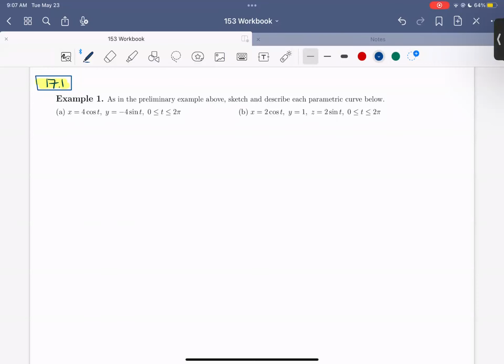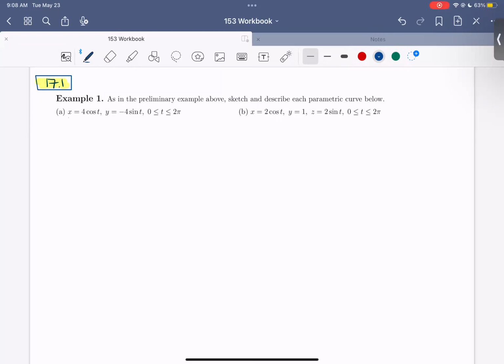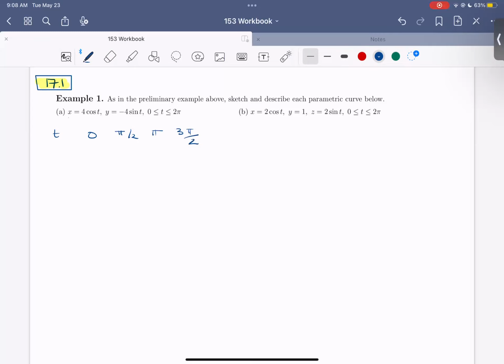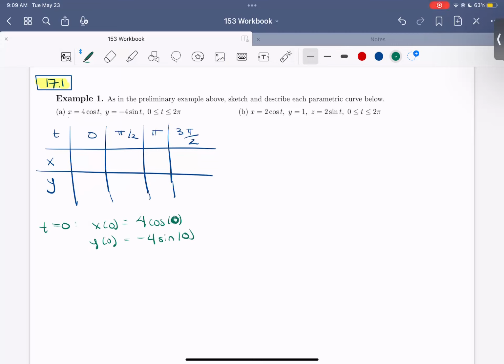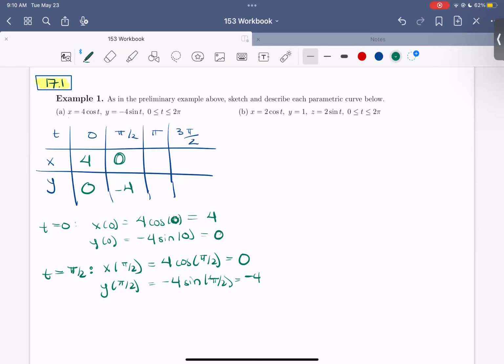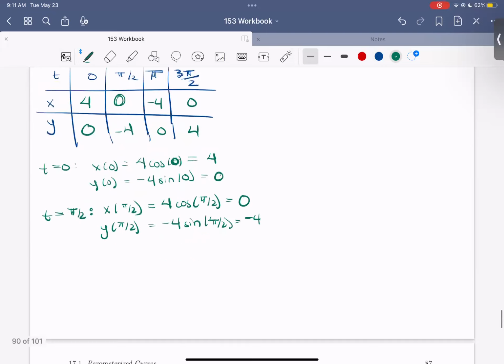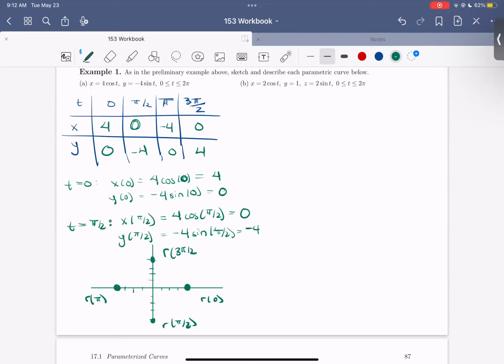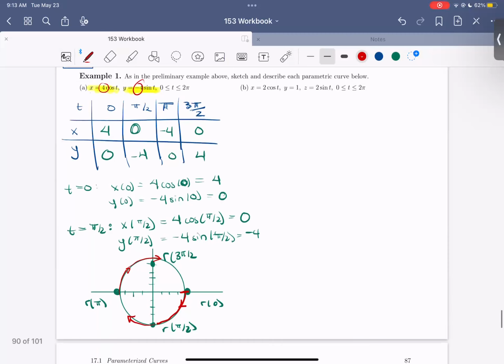17.1: Parametrized Curves, Part 2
In this video, we work through Example 1. We use a table and draw out an image of a parametrized curve. This is an example of a parametrized curve that is a circle!